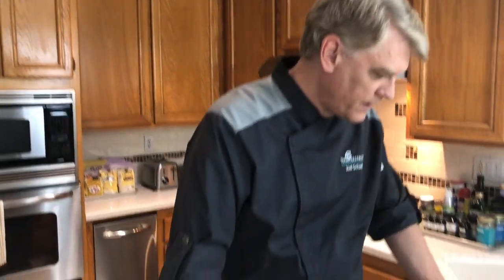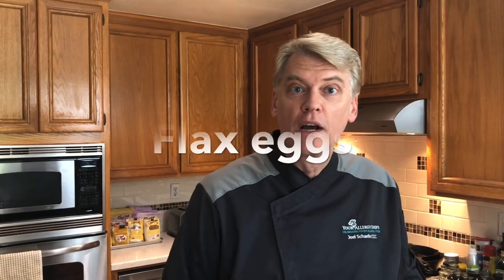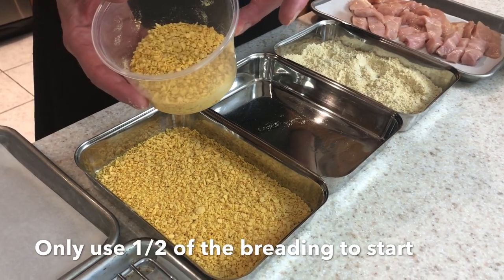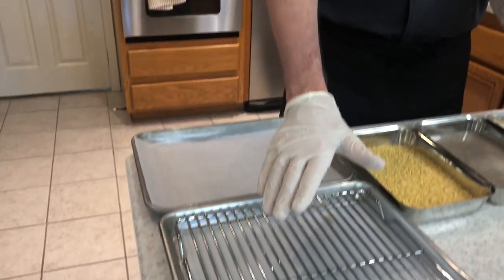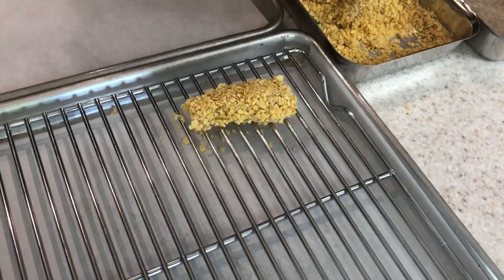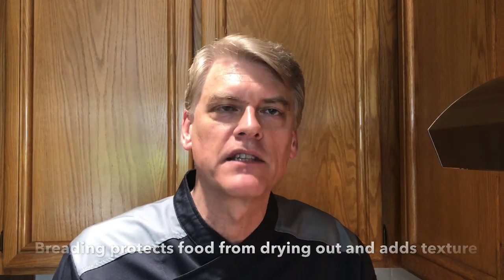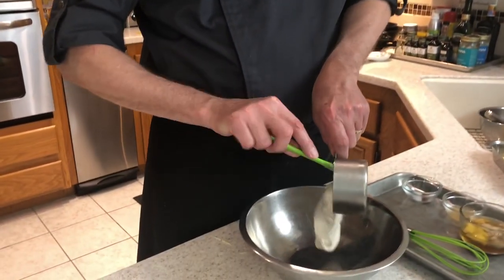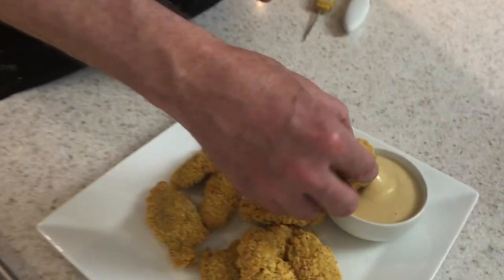Corn Flake Crusted Chicken Tenders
Chef Joel takes you through the standard breading procedure steps to create this delicious kid friendly recipe.